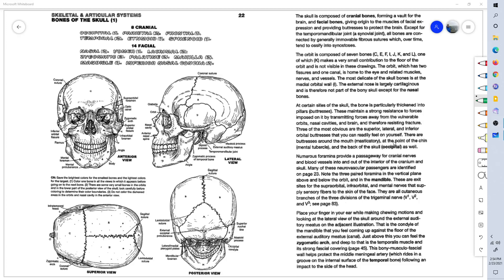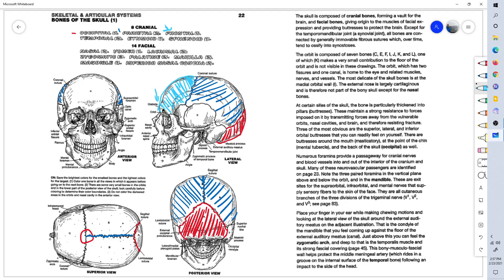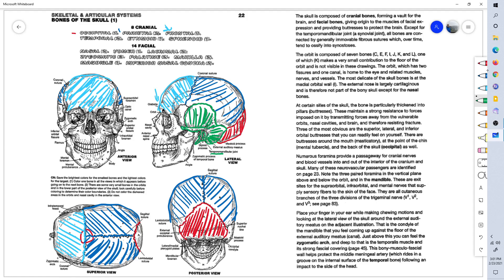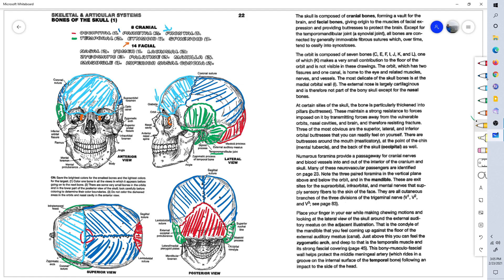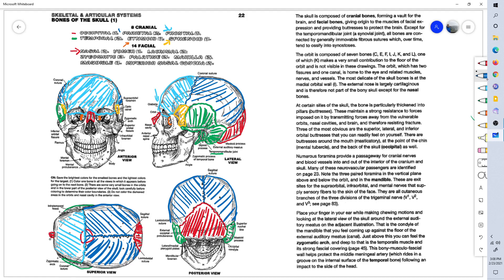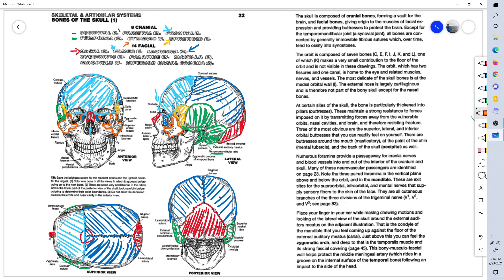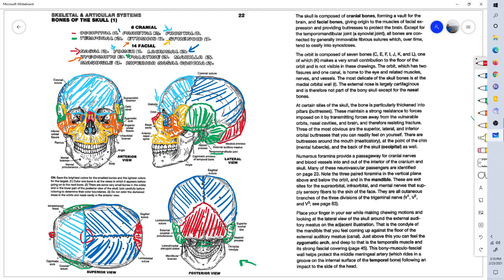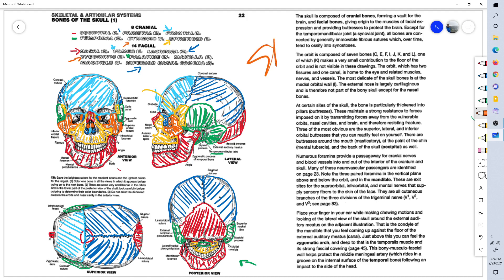Anatomy Coloring Book page pg 22 bones of the skull